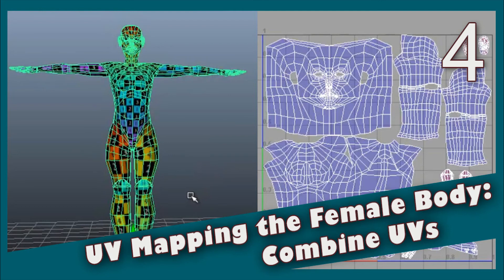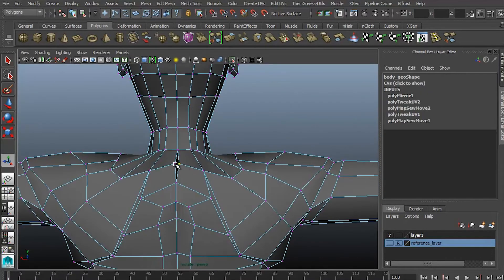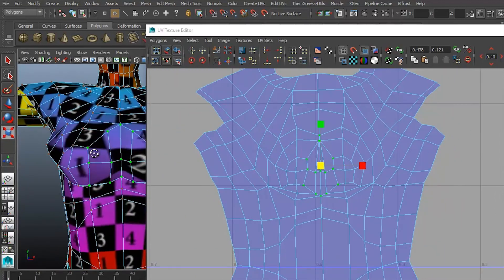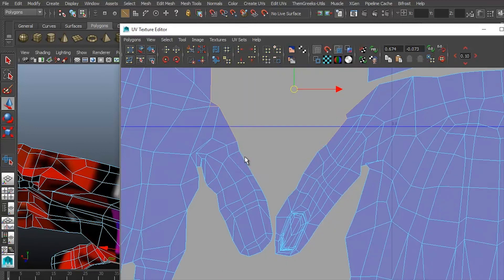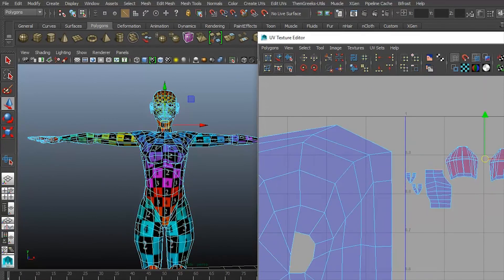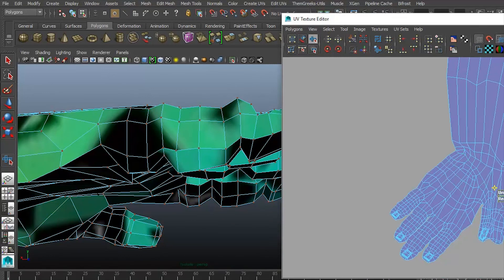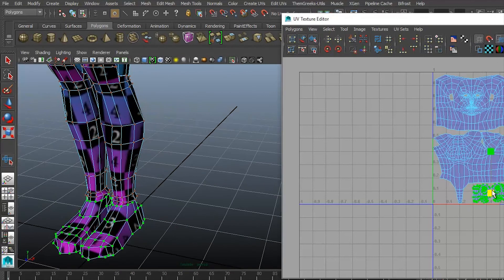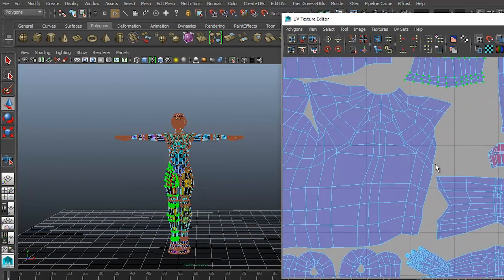UV Mapping the Female Body: Combining UVs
This is the last video of the series! Now that we've UV mapped the body, it's time to put it all together. This time, you will be cutting, sewing and more to fit it all nice in the 0-1 space. Enjoy!

Follow along!